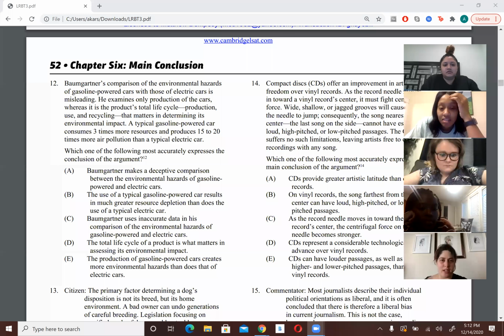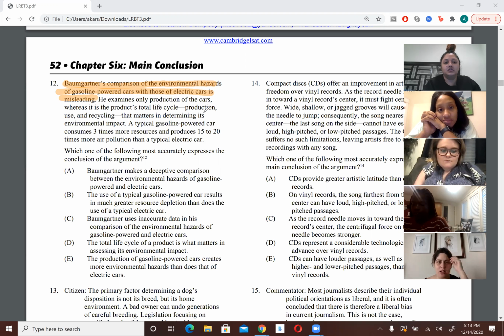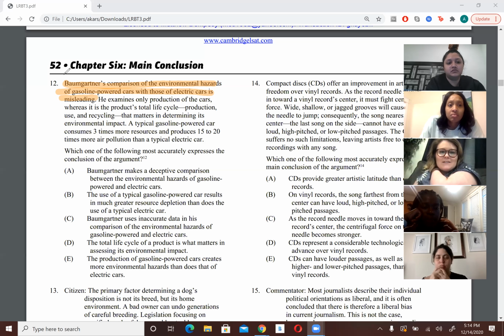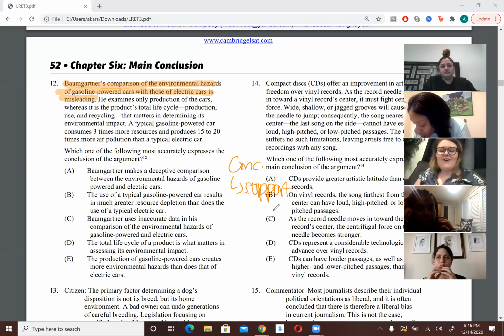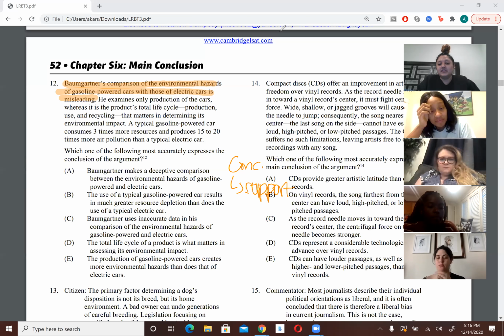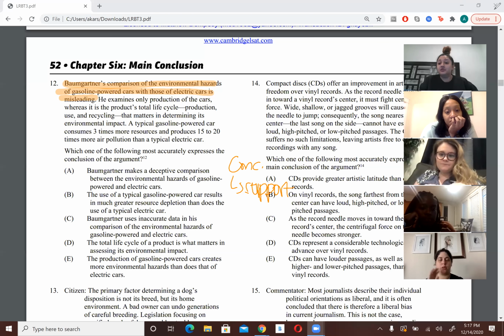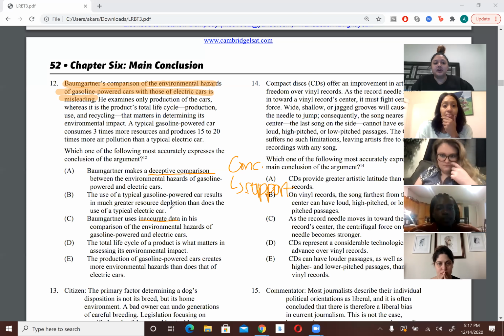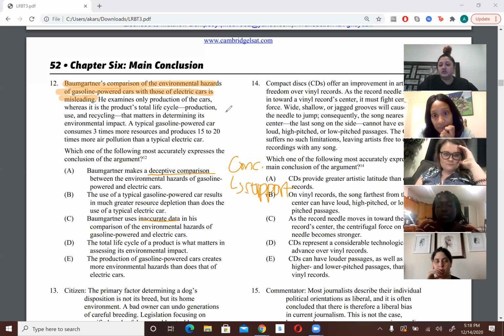PT46 - LR2 - 21 (Main Conclusion) (LRBT3 - 12)